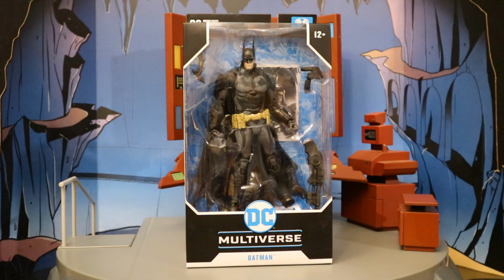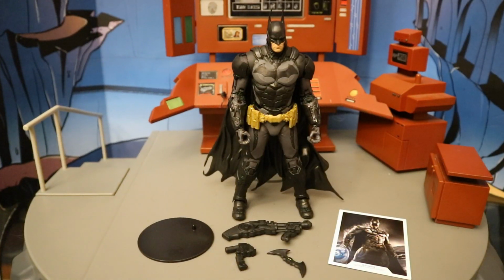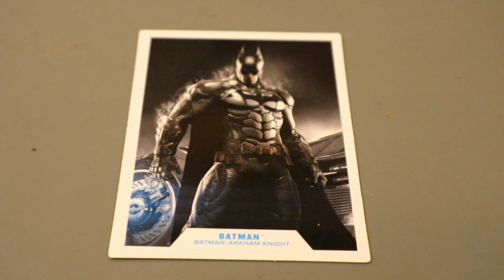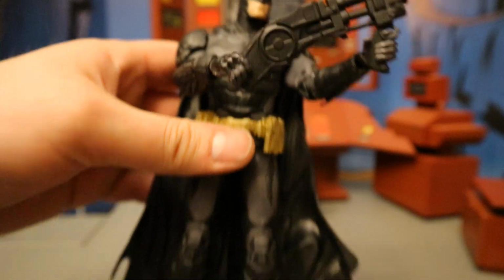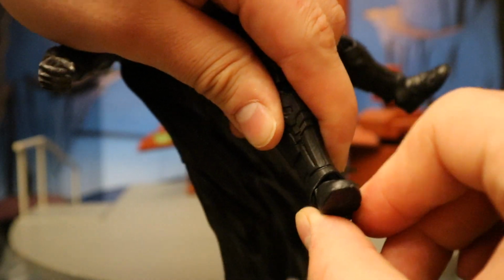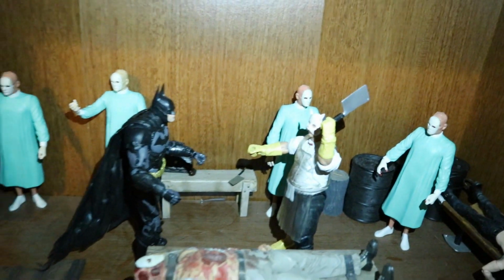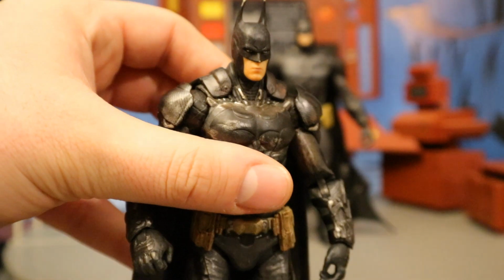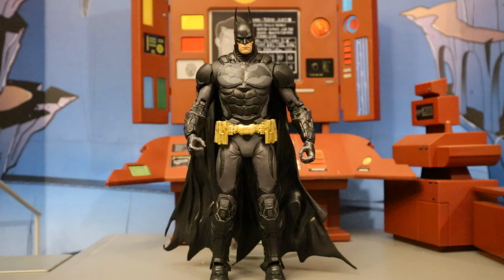McFarlane DC Multiverse Arkham Knight Batman Action Figure Review & Comparison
Action figure review of the McFarlane DC Multiverse Arkham Knight Batman. Detailed look at height, articulation, & accessories. Compared with the DC Collectibles Arkham Knight collection. Compared with all other McFarlane DC Multiverse figures. Compared with many other Batman figures from different various companies.